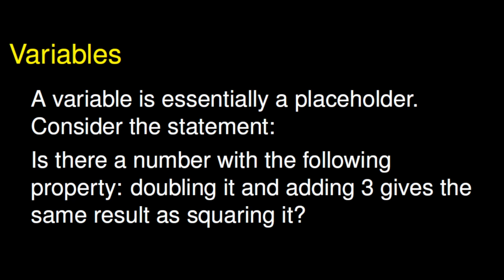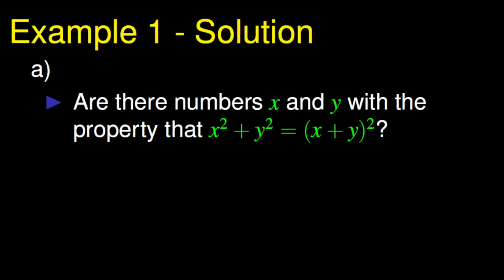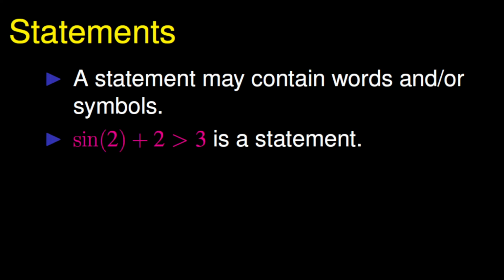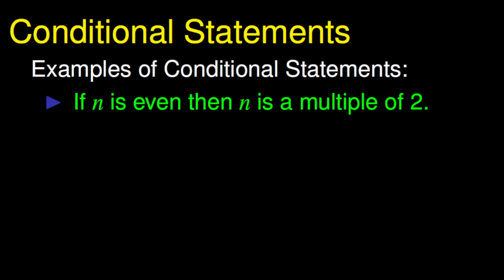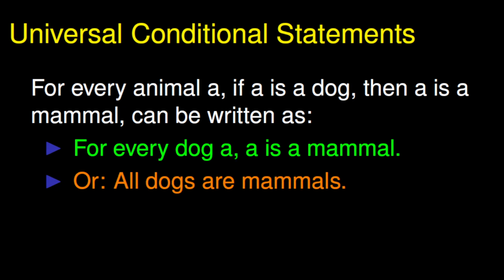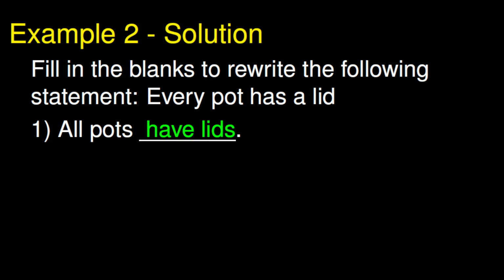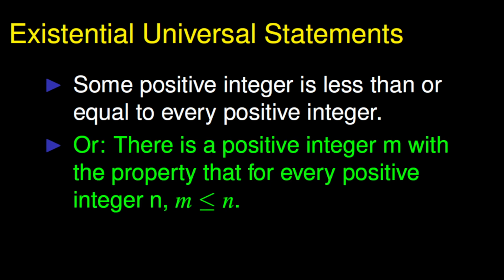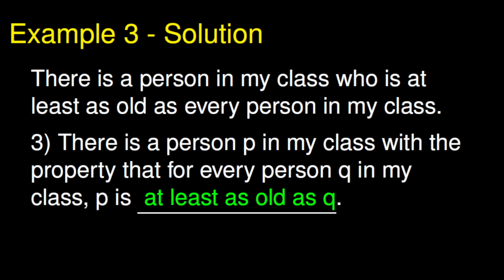Discrete Mathematics | Speaking Mathematically | Variables and Statements